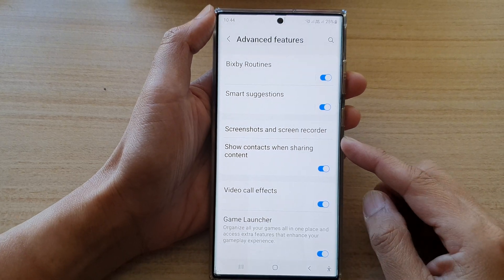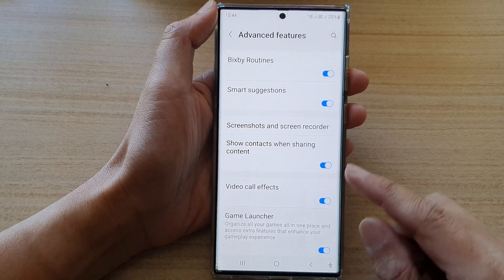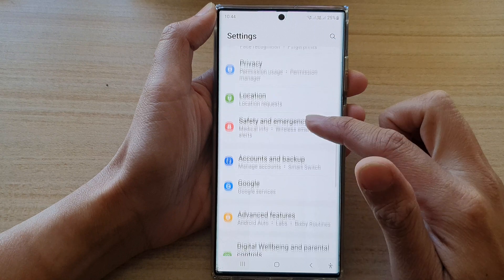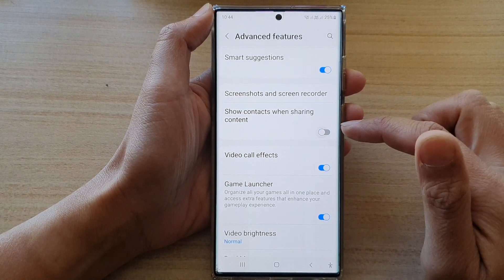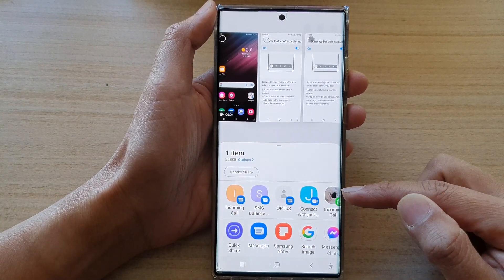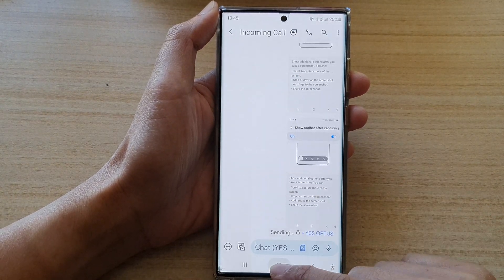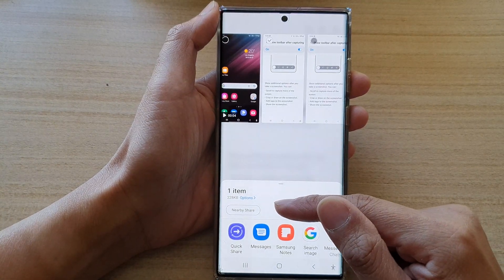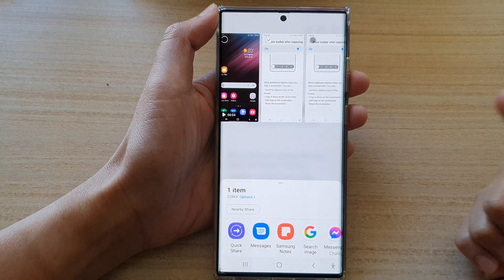Galaxy S22/S22+/Ultra: How to Show/Hide Contacts When Sharing Content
Learn how you can show or hide contacts when sharing content on the Samsung Galaxy S22 / S22+ / S22 Ultra.